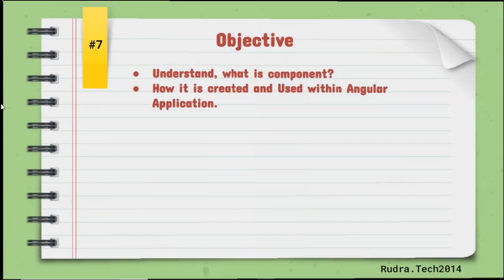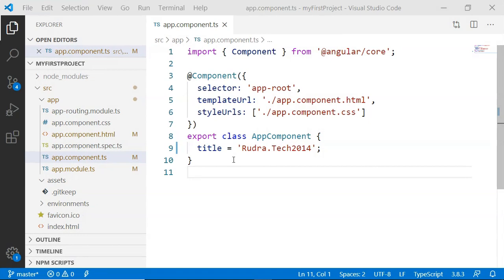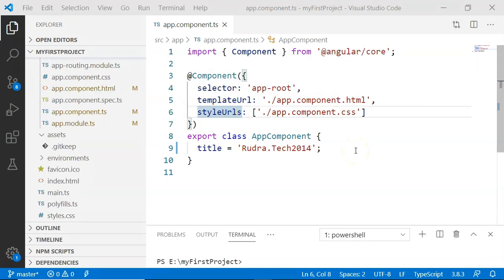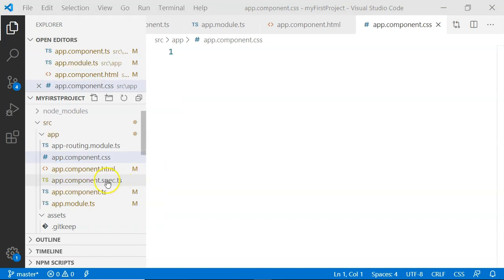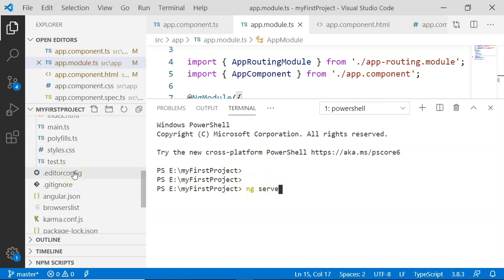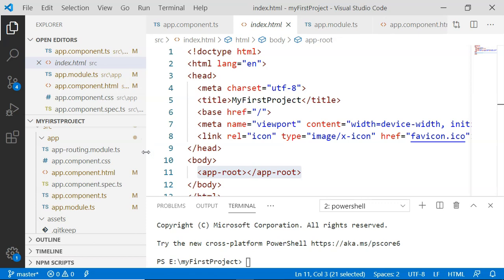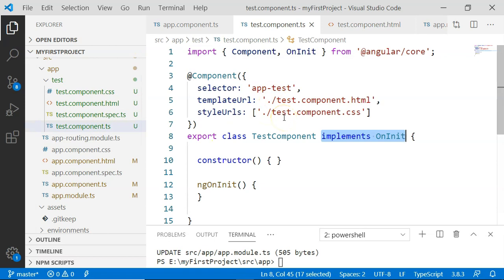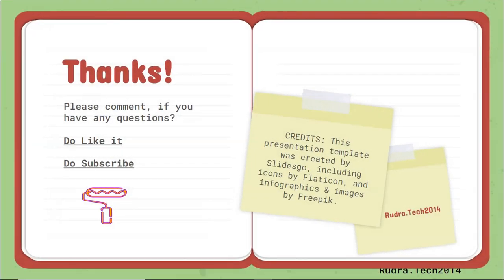Chapter 7 | Component | Angular Tutorial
Component consists of :
Typescript class,
Metadata(@Component decorator)
Template
Data Binding(property, event & two way)
Component control view part of Angular application.

Each Angular application has at least one component.